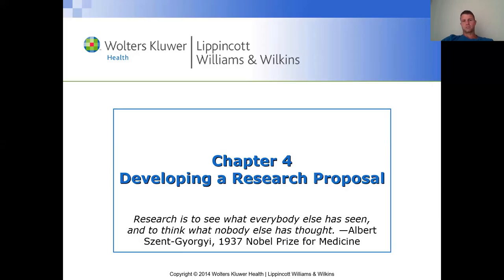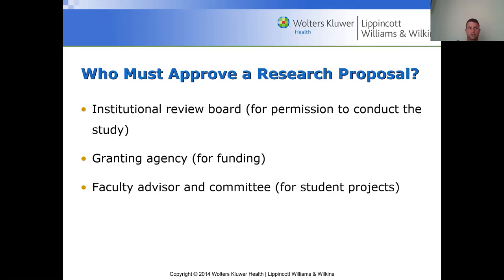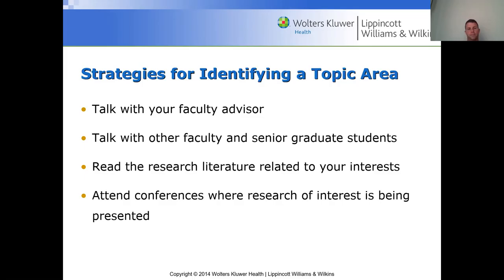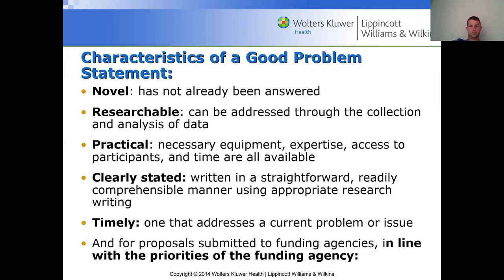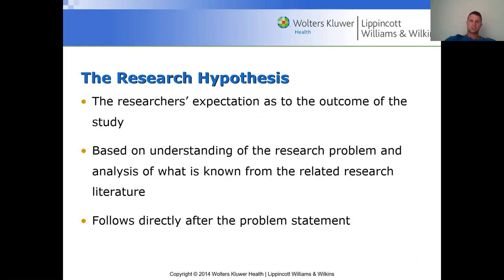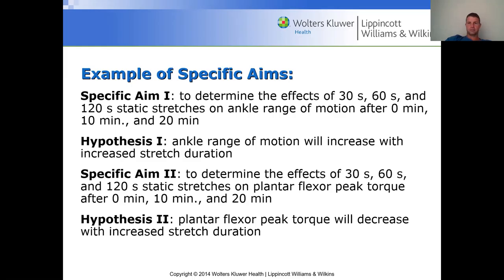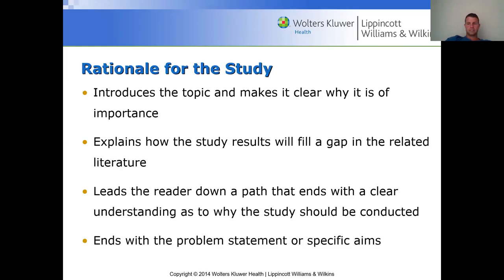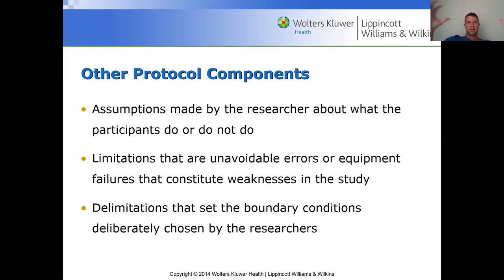Research Methods Chapter 4